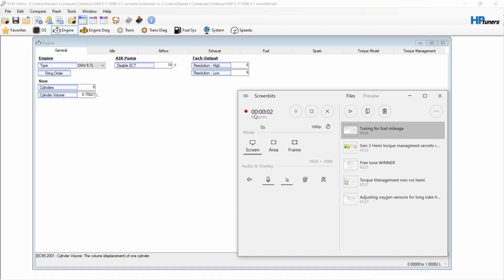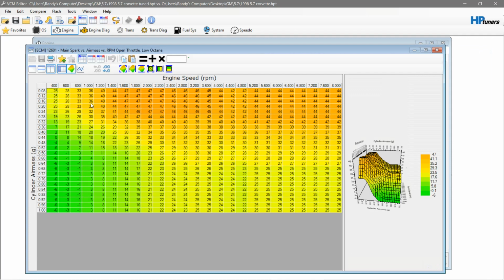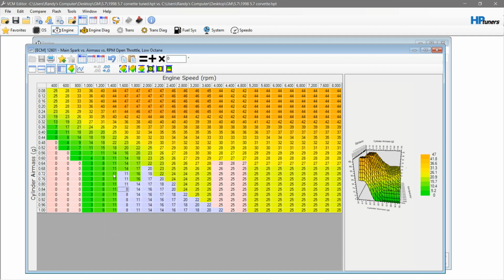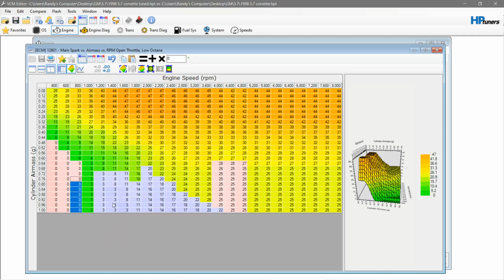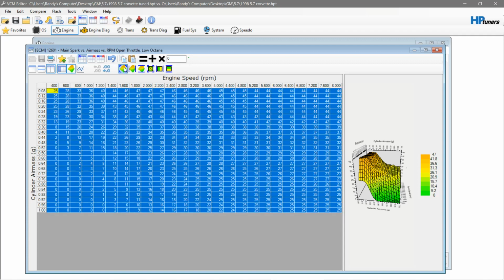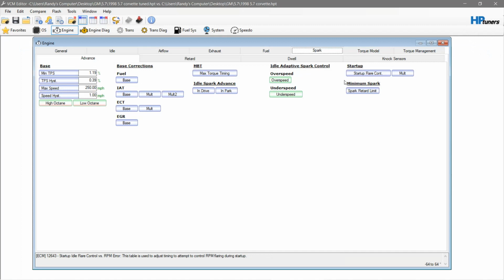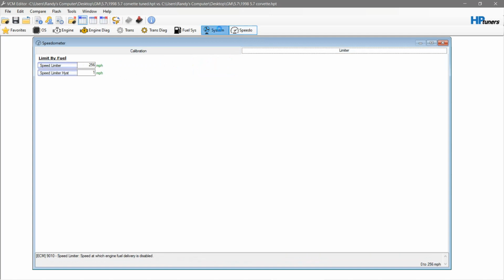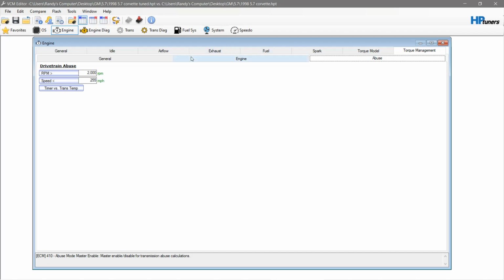C5 corvette base tune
Tuning a c5 automatic corvette, this is just how we create a base tune for one.